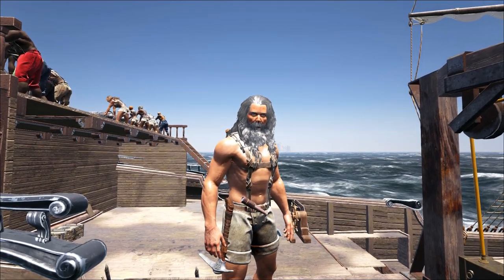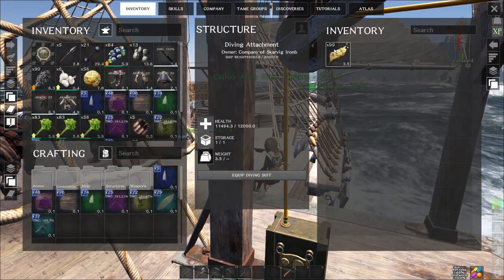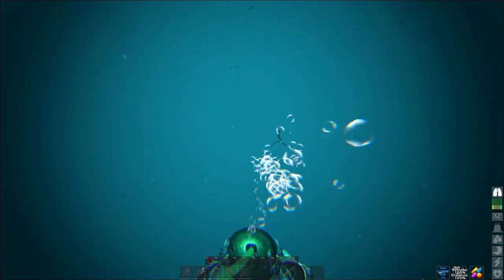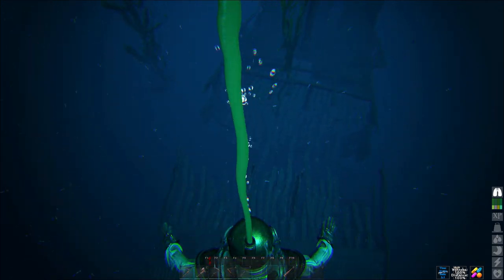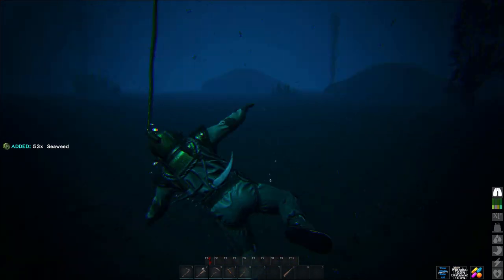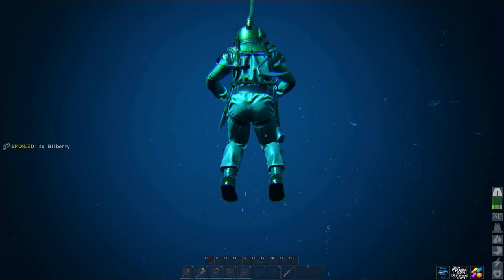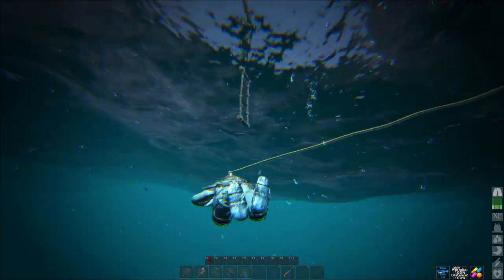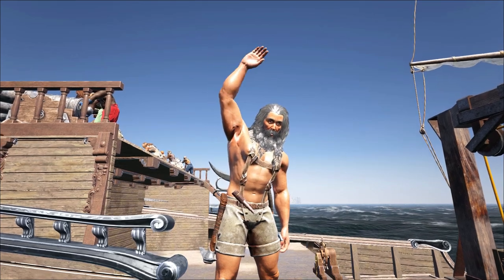Atlas How to dive for Sunken Treasure - Atlas Single Player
How to dive for sunken treasure using the diving attachment and diving suit.